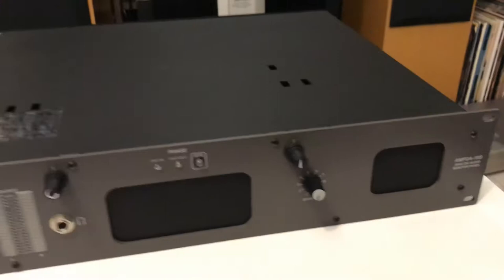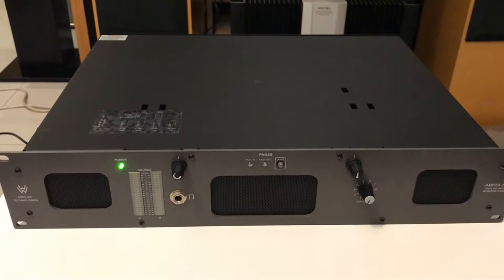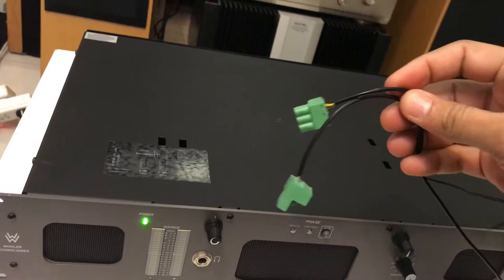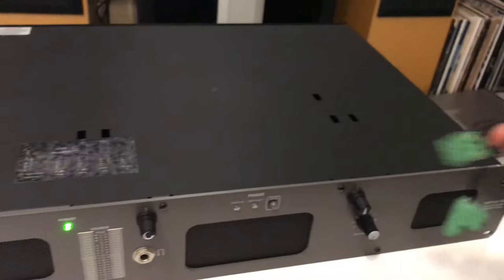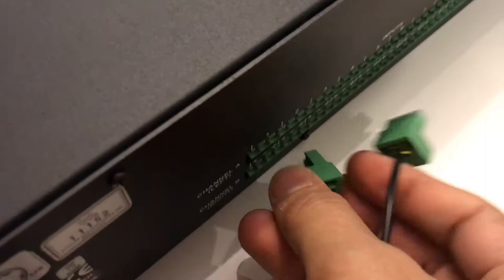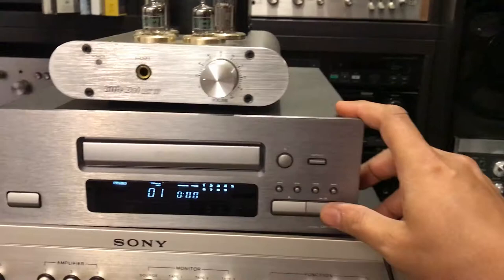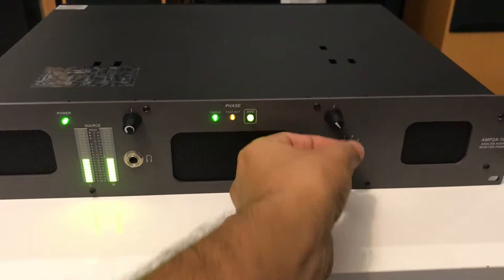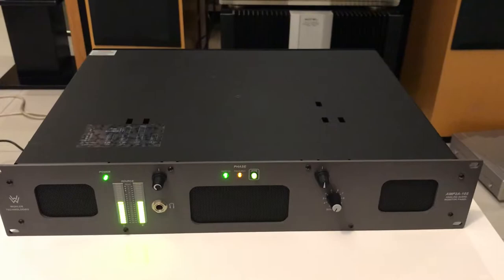Wohler Monitor Test